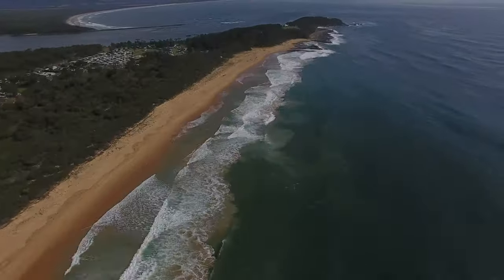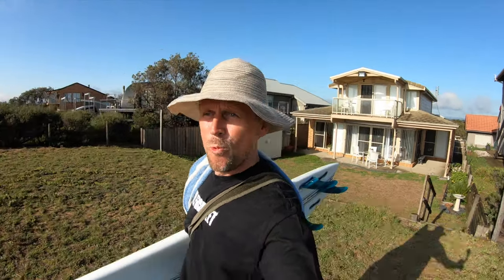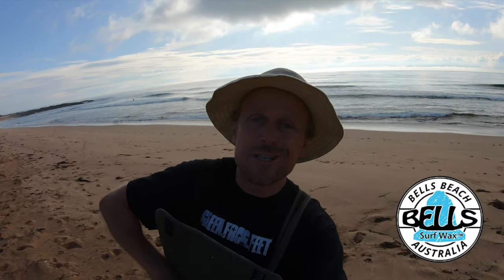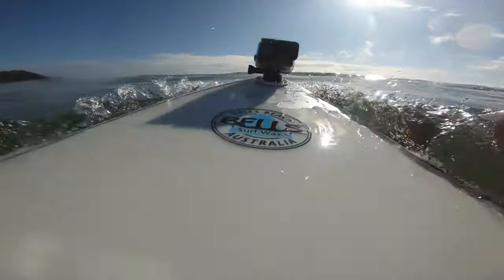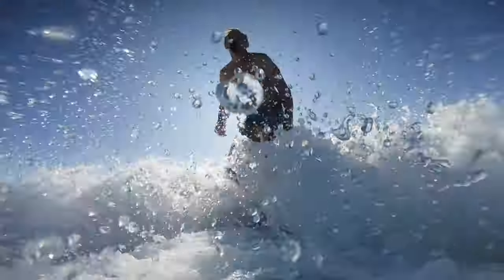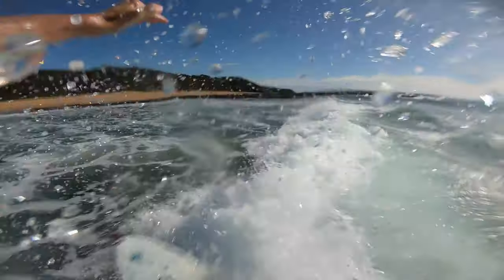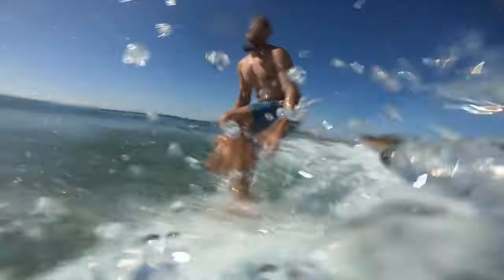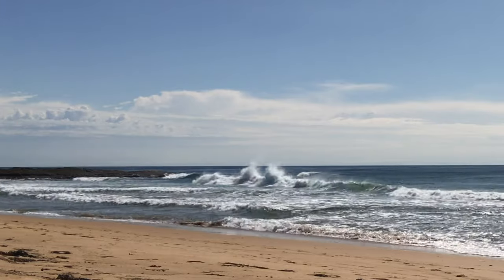Bells Surf Wax For Aussie Waters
Bells Surf Wax is such a great wax for Aussie waters! If you're a photographer you may find my Lightroom Presets handy

This is wave #3 of “A Wave A Day Summer Edition” for 2020.

The world believes all Australians are born surfers. I wanted to put this to the test, so for the entire month of February I am going to surf a wave every day at the northern point of Culburra Beach, no matter the conditions, no matter the weather and no matter how I feel!